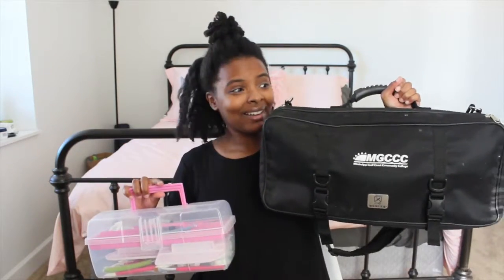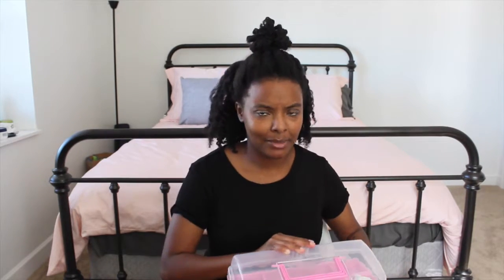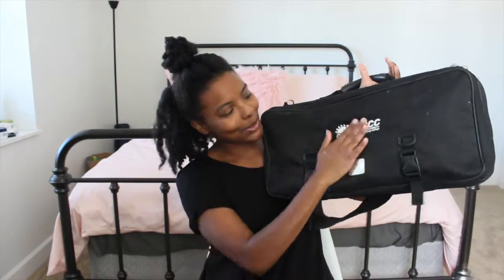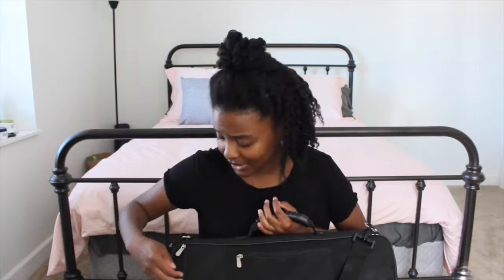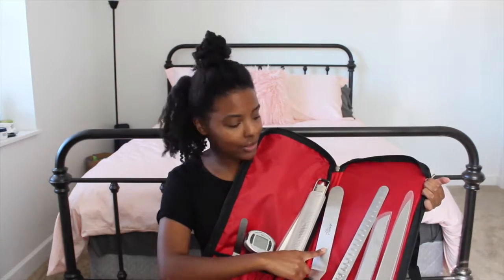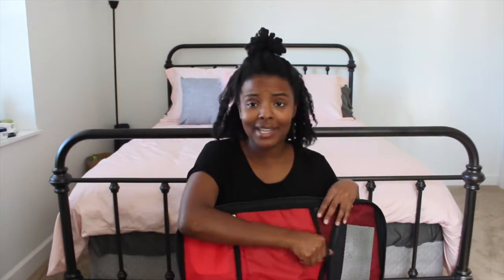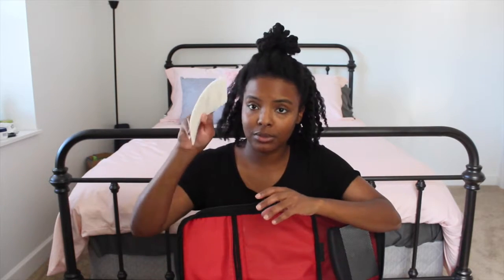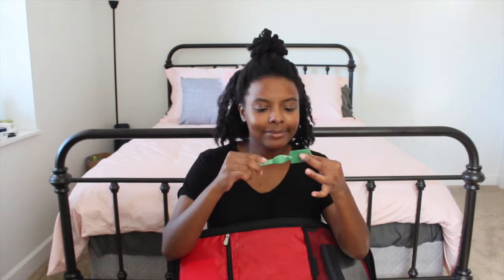The Voyage : What's in my Tool Kit